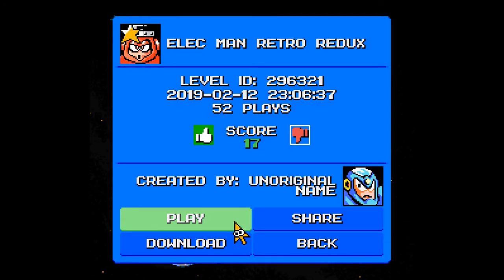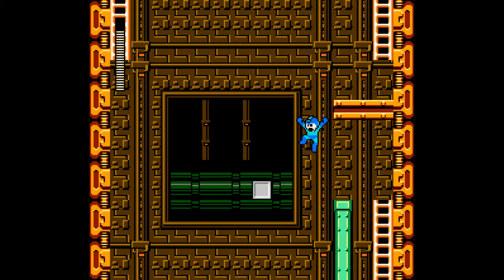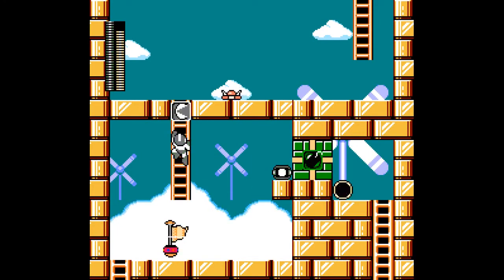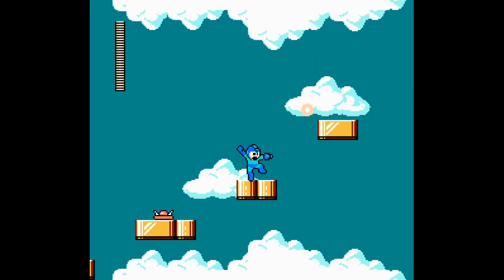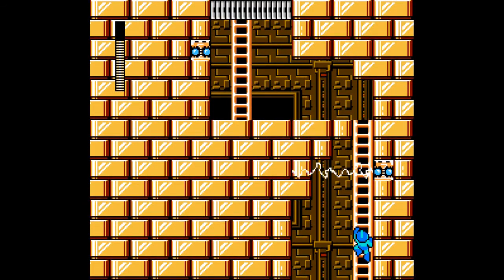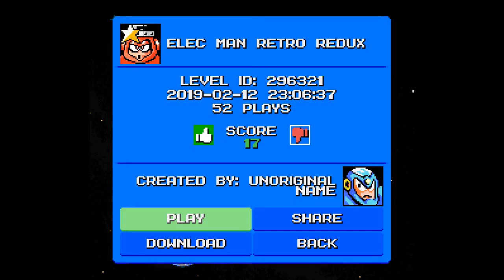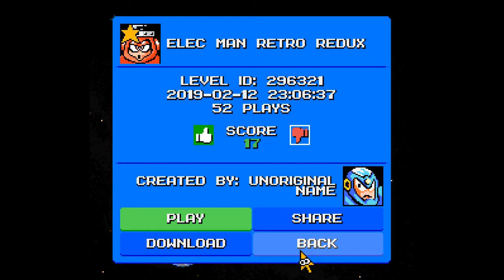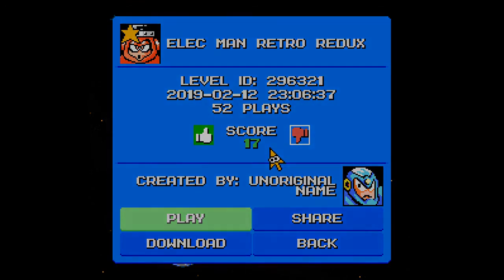Mega man maker - Elec man retro redux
Stage Creator: Bean man